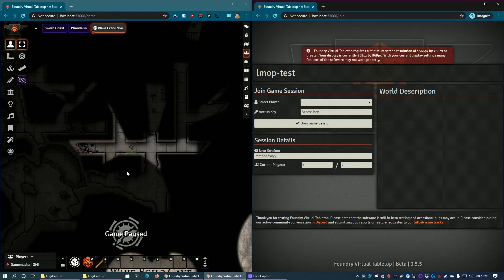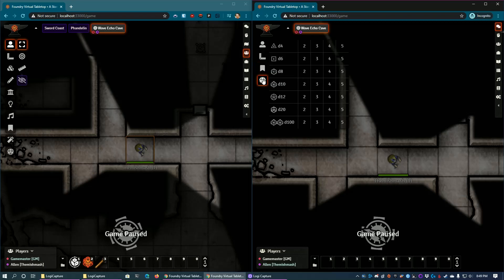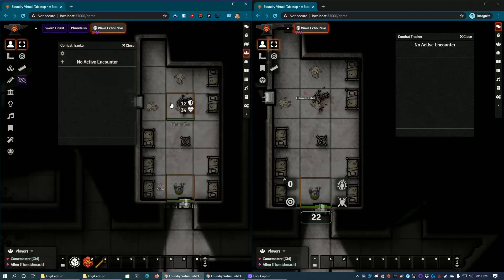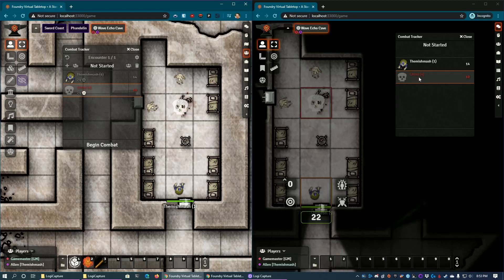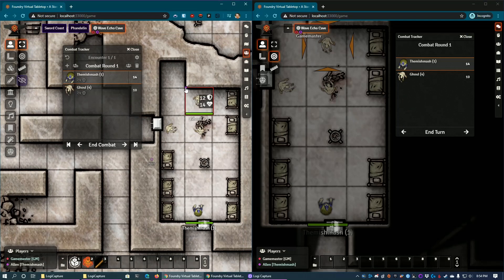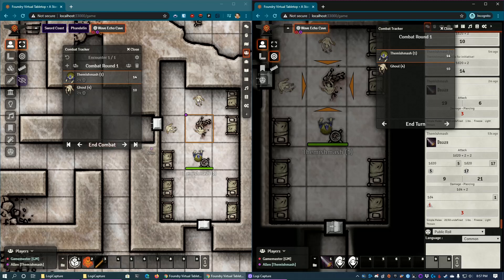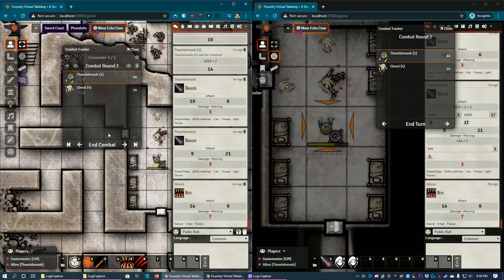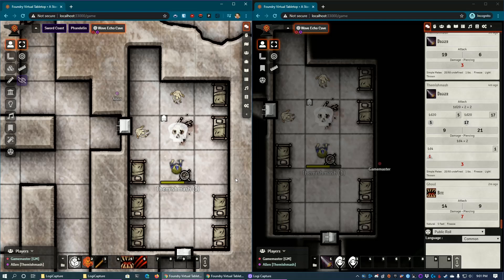Foundry VTT ~ Combat Overview!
Hey all!

Introduction to Foundry VTT for those that have stumbled upon it and are wondering what it's all about!

* Find me on the Foundry Discord server as Valien#6946

I'm a total noob when it comes to recording content, video editing, etc. so bear with me as I stumble around trying to show off what I love about Foundry VTT!